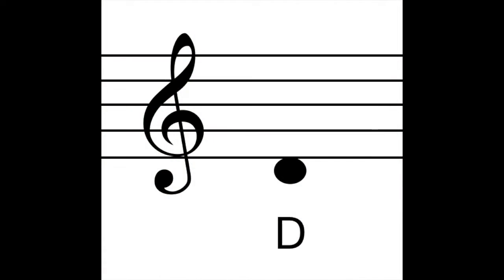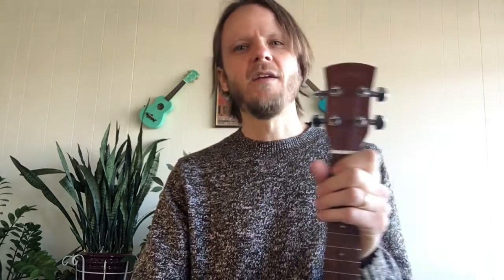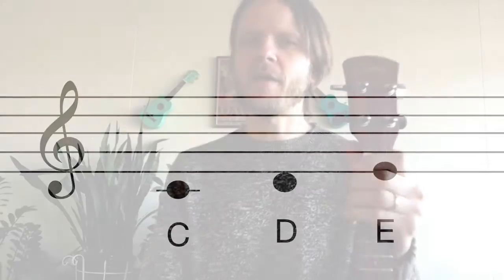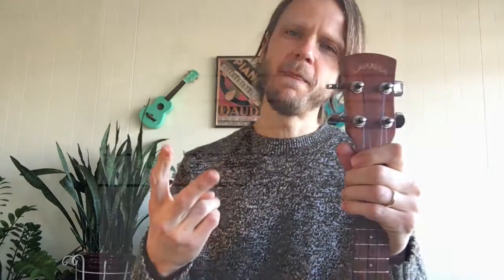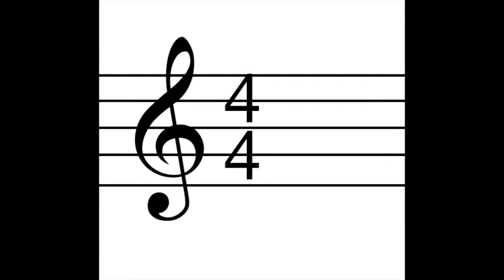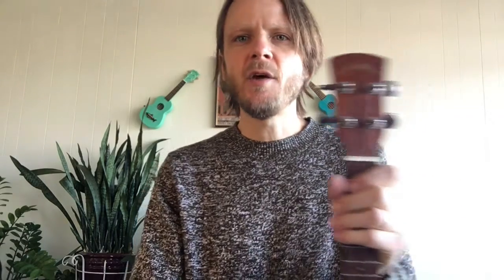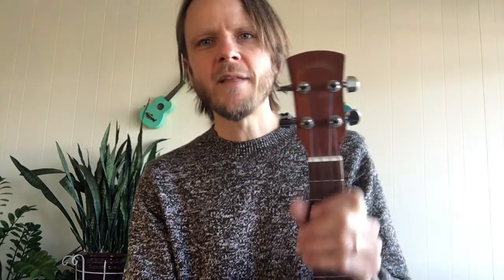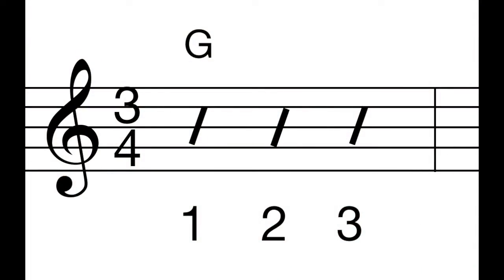Beginner Ukulele - Lesson 5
Reading music: single notes C D and E. Time signatures: 4/4 and 3/4.  Chord chart: strum and count.  Lesson 6
Index